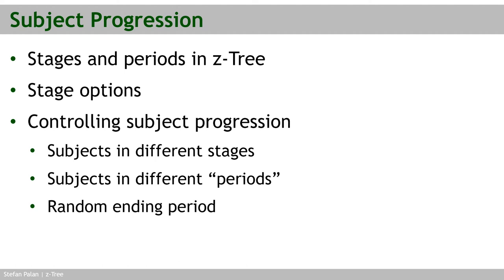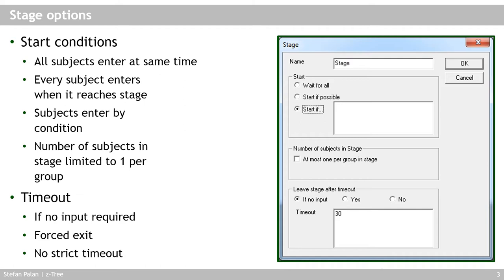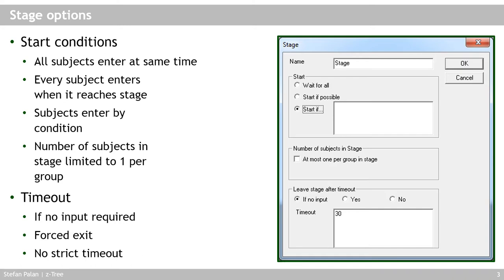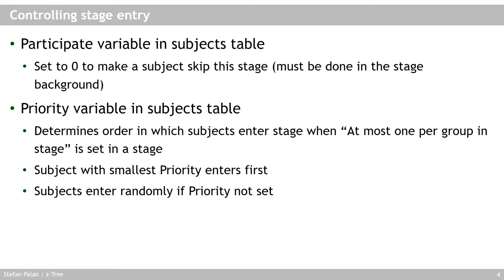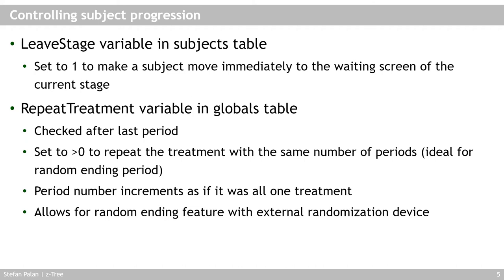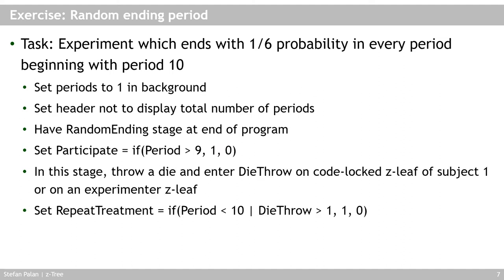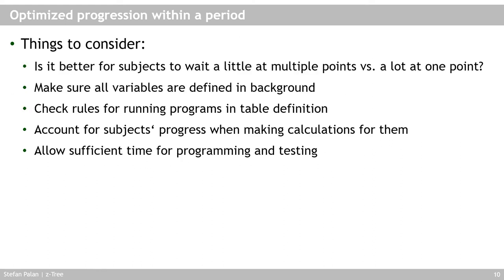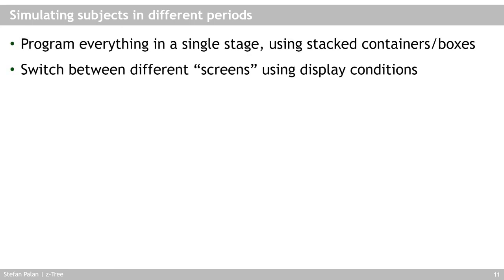Subject progression | z-Tree online course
This chapter describes how z-Tree's settings can be used to let subjects progress through an experiment at different speeds, such that individual subjects can be in different stages or even different "periods".

0:00 Agenda
0:26 General notes
2:42 Stage options
7:37 Controlling stage entry
9:35 Controlling subject progression
13:17 Exercise „Random ending period“
17:52 Optimal progression
21:39 Simulating subjects in different periods
24:49 When do programs run?
25:40 End screen